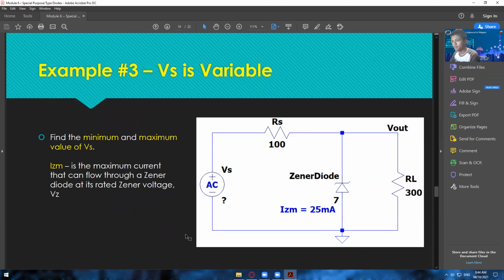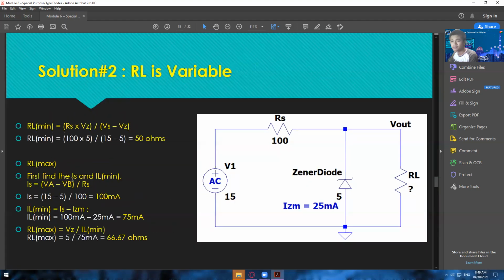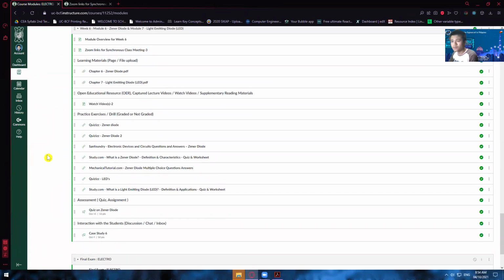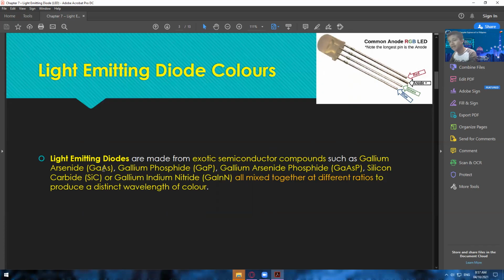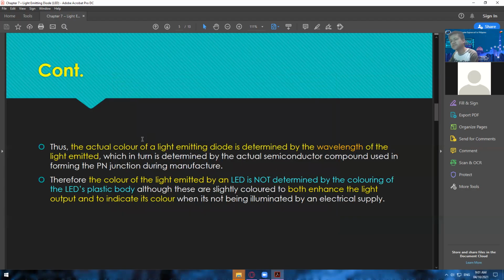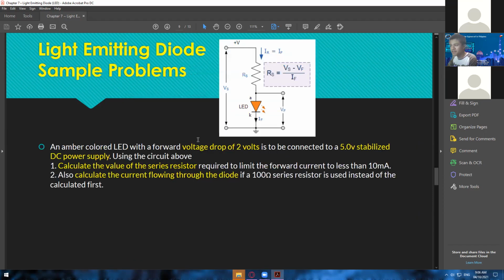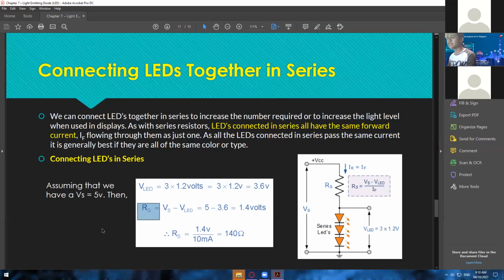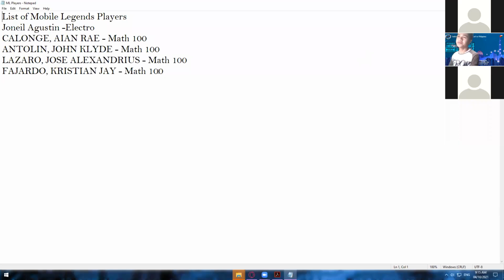ELECTRO - Zener Diode and Light Emitting Diode (Part 2)